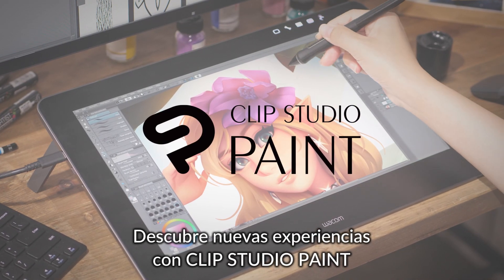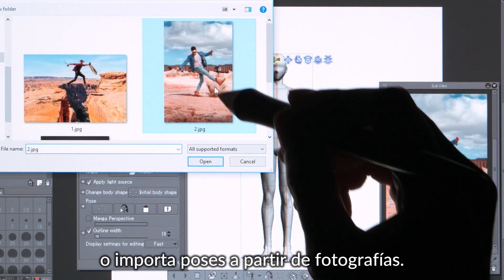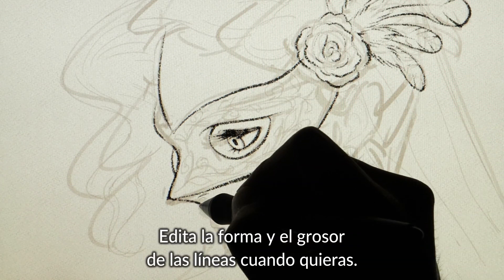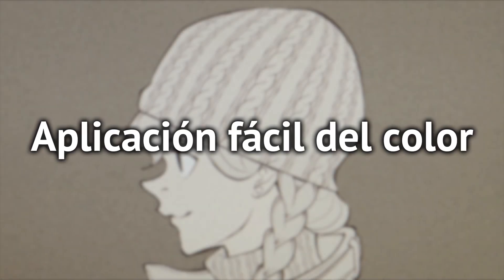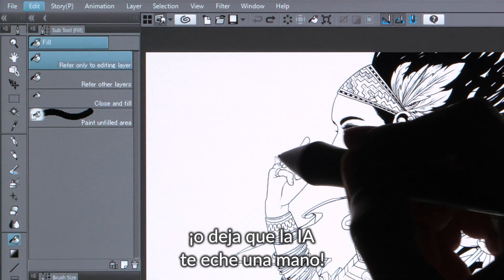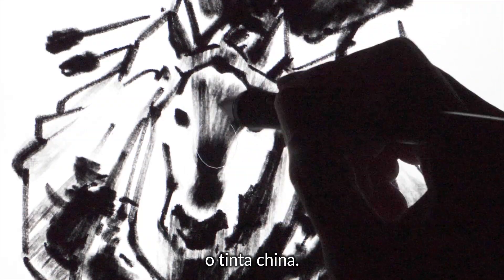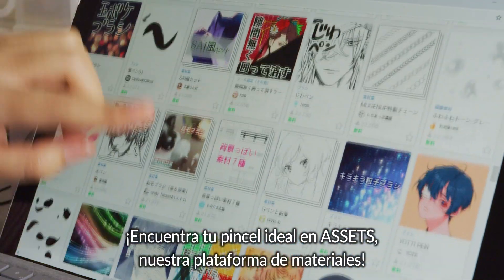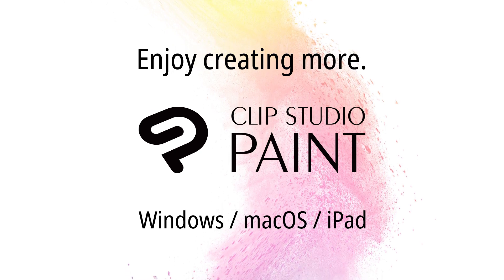Disfruta cada nueva creación con CLIP STUDIO PAINT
¡Prueba ya gratis durante 30 días CLIP STUDIO PAINT para Windows y macOS!

¡También puedes probar gratis durante 6 meses CLIP STUDIO PAINT para iPad!

Da vida a tus ideas tal y como las imaginas gracias a las increíbles herramientas y funciones de CLIP STUDIO PAINT. Traza líneas perfectas y pinta cómodamente tus dibujos sin dejar de lado el acabado profesional.

(C) tsuaii, (C) Jiro Tomioka, (C) Taira Akitsu, (C) Lolita Aldea, (C) TriF